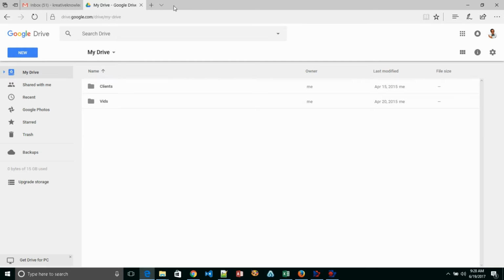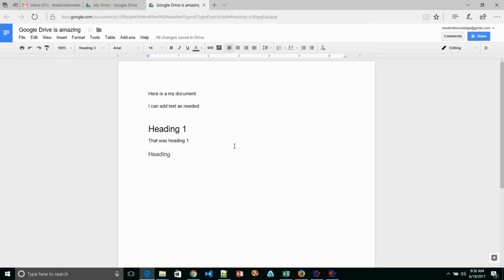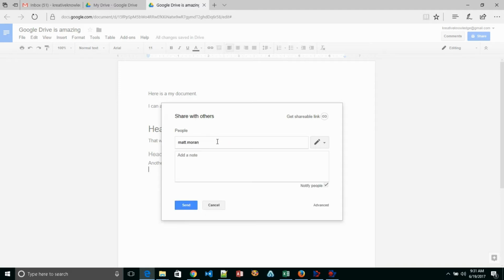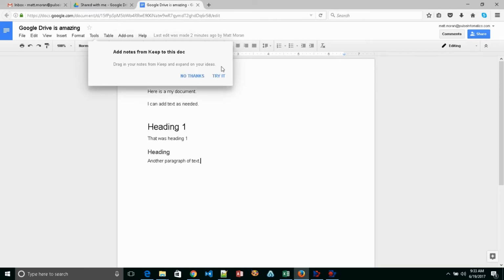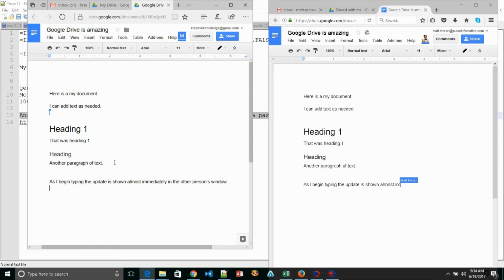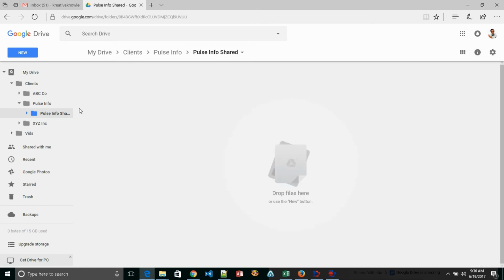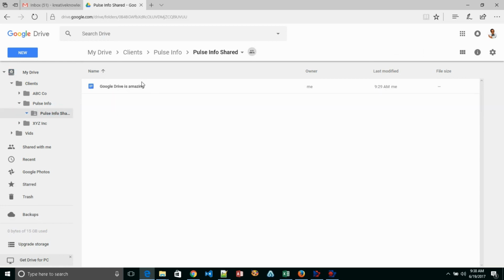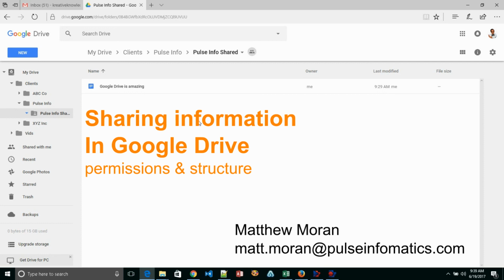How to share files and information on Google Drive more productivily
I often say, "Google is abysmal at being amazing!"

So many people use gmail and use Google Drive somewhat but fail to understand the power of real-time document and spreadsheet collaboration. This tutorial explains real-time collaboration and why you should share folder, not individual files.